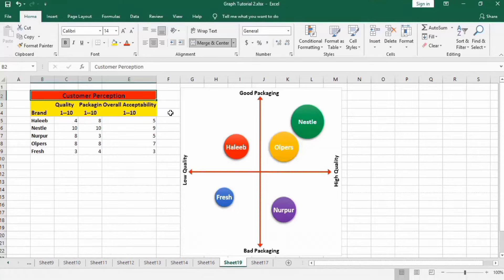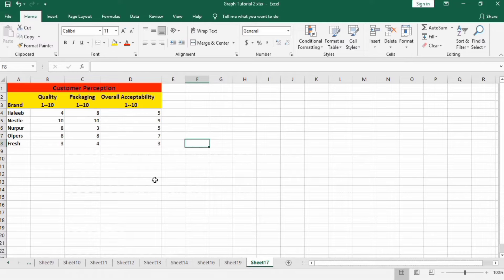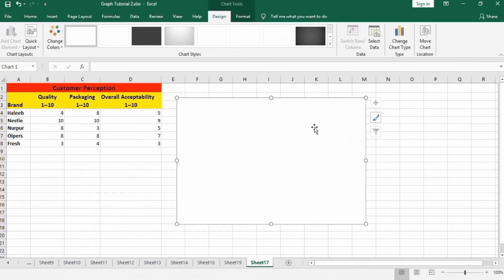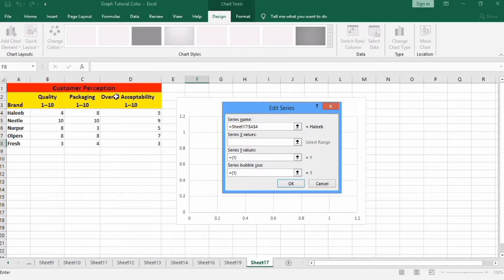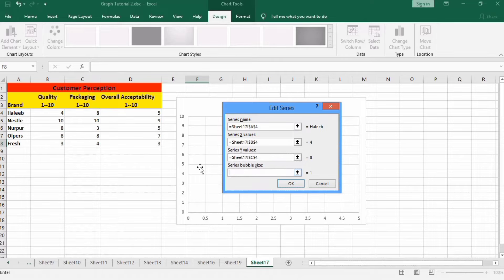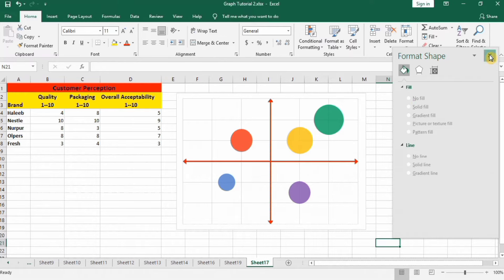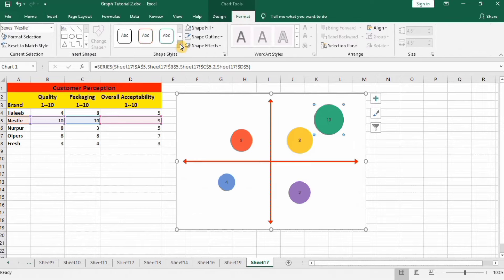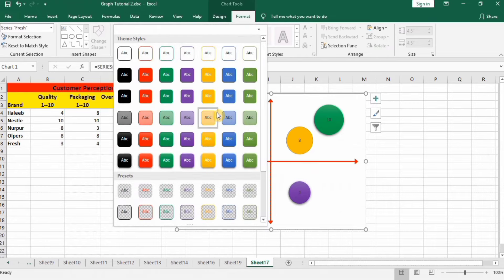How to Make a Perceptual Map (Positioning Map) in Excel | Perceptual Mapping Examples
In this video, you will learn how to create a perceptual or positioning map in Microsoft Excel. A perceptual map is a chart used by market researchers and businesses to depict and understand how target customers view and feel about a given brand or product. Perceptual maps can also be referred to as product positioning maps. In this video, I have explained How to Make a Perceptual Map in Excel 2016. You can also make perceptual map using excel 2013, 2019, 365, etc. by following the guideline as explained in this video.

Other Youtube Queries:
Perceptual Mapping in Marketing,
Perceptual Map Excel 2016,
Perceptual Map,
Company Positioning Map,
Positioning Map,
Positioning Map Marketing,
Positioning Map Template,
Positioning Map Example,
How to Make a Perceptual Map using Excel,
How do you create a perceptual map?
How to Make a Perceptual Map in Excel 2016,
How to use the Excel template to create perceptual maps,
How do I create a perceptual map in Excel?,
multidimensional perceptual map,
perceptual positioning map of brand,